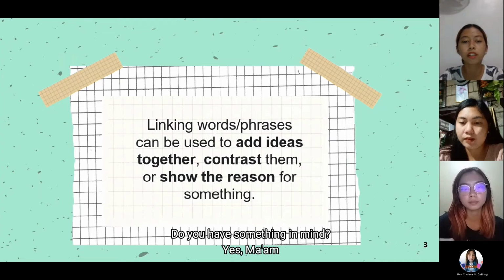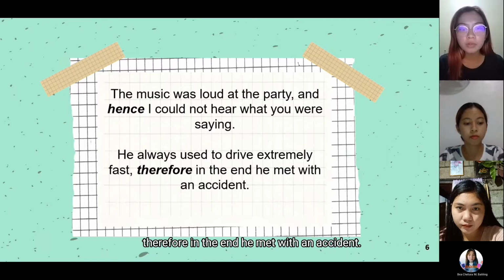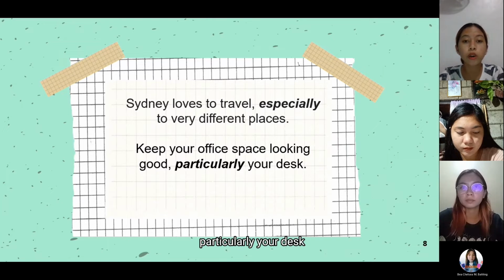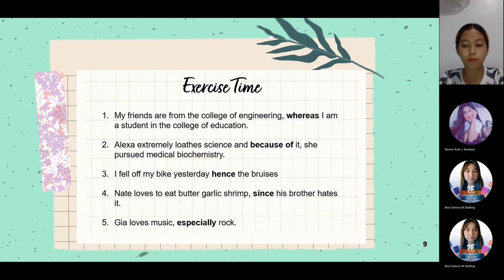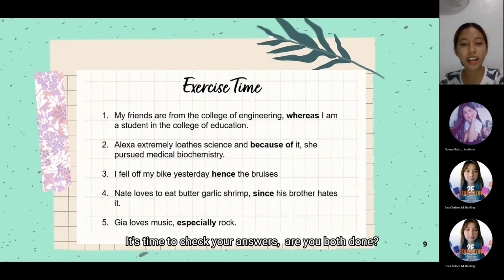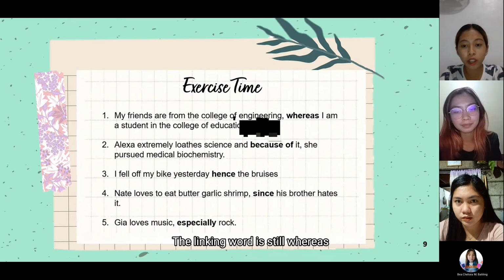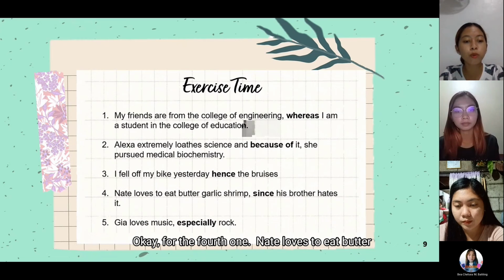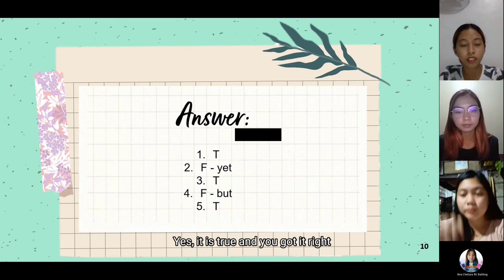2E | EXAMPLES | More Linking Words • Angeles, Noemi V.